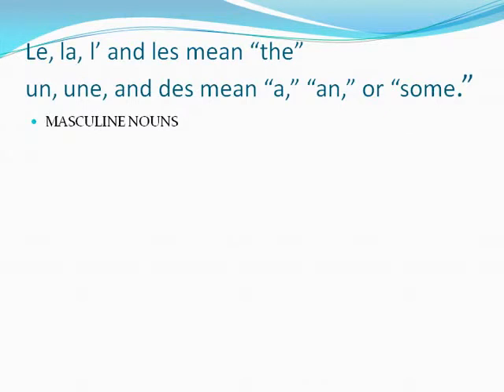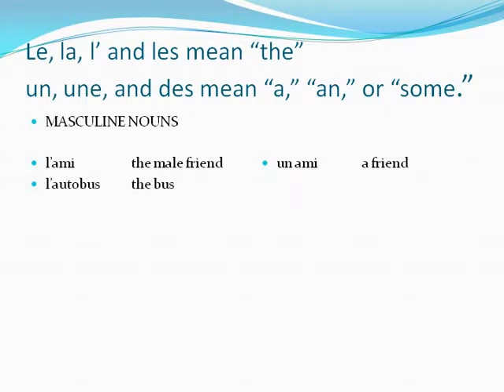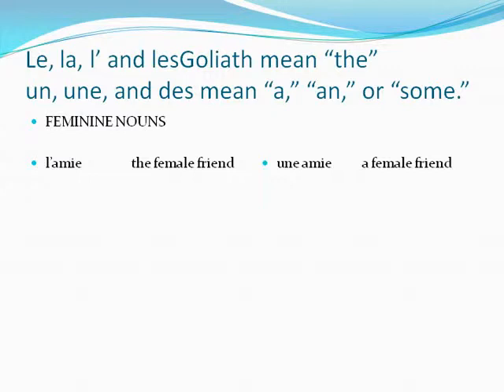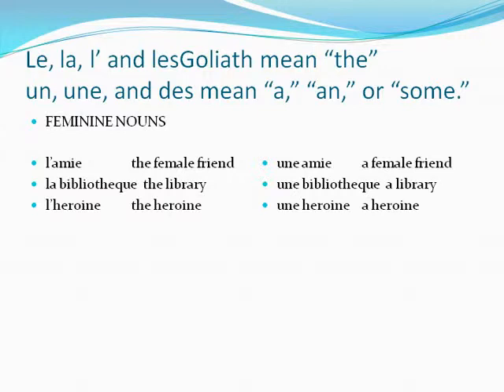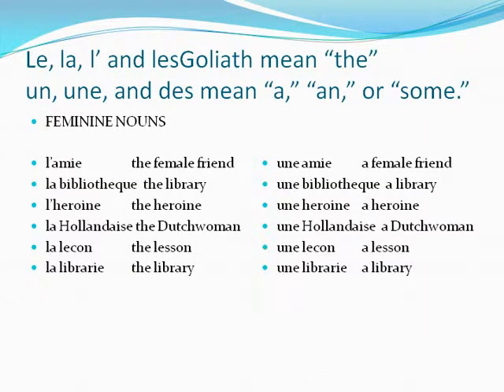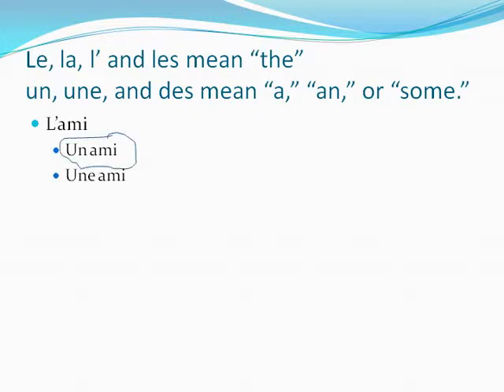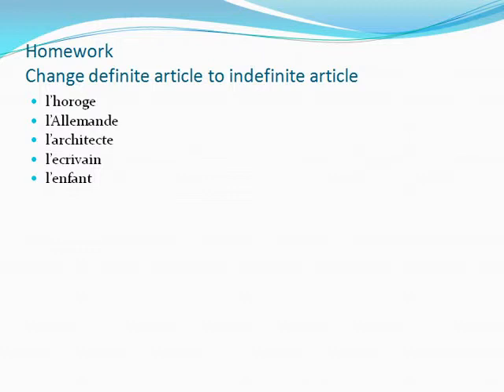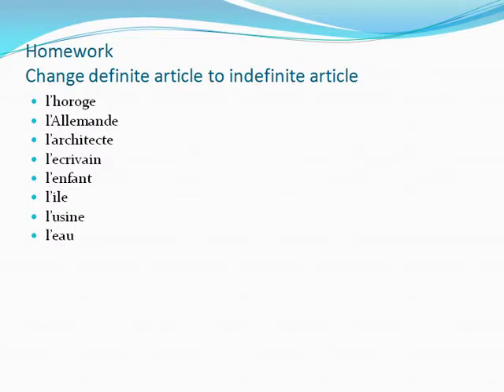WEEK 4 Lesson 2